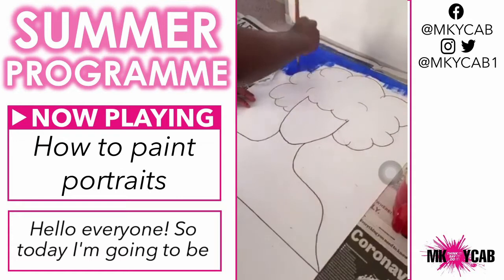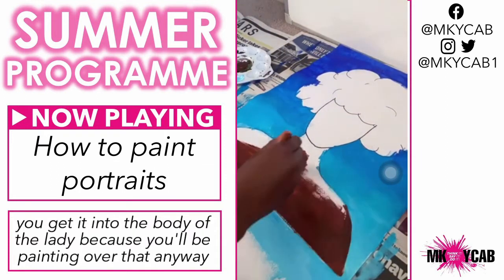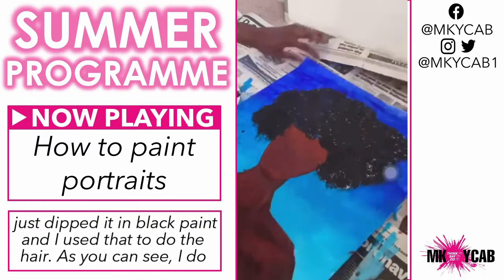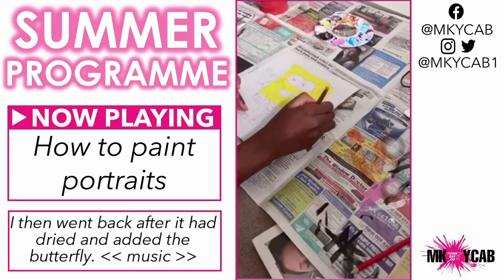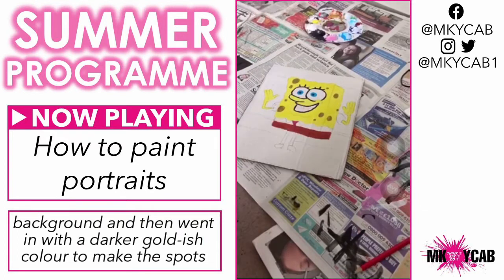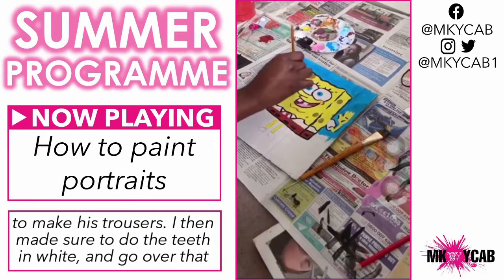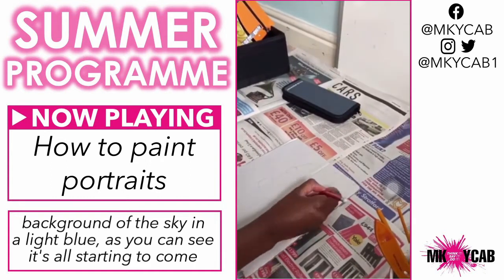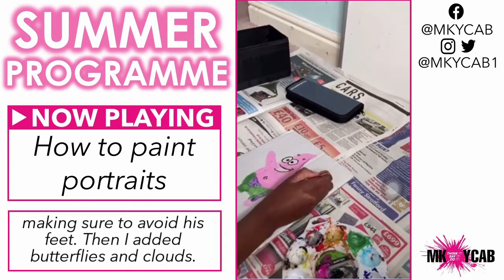Painting portraits | Life skills videos for young people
The first video of our summer programme is here! Temi is showing us how to paint portraits, including some well known cartoon characters...

A YCAB member shows how to paint portraits. The video is made up of three timelapses where she is painting a Black woman, Spongebob and then Patrick. She narrates what she is doing.